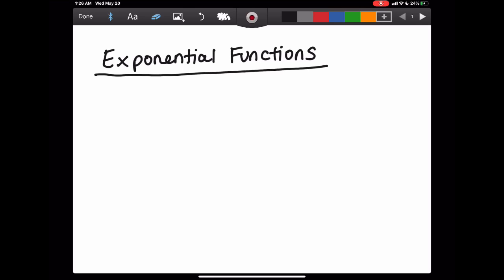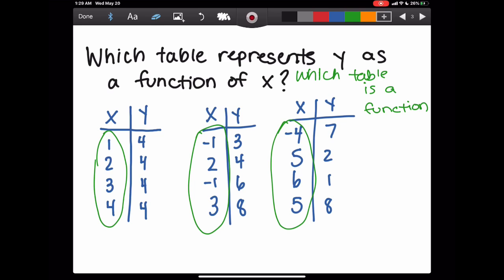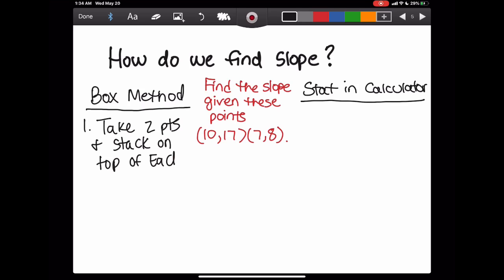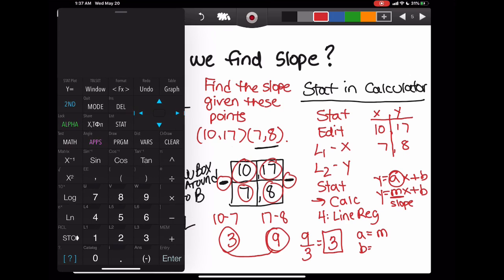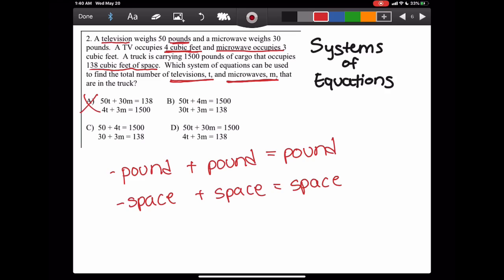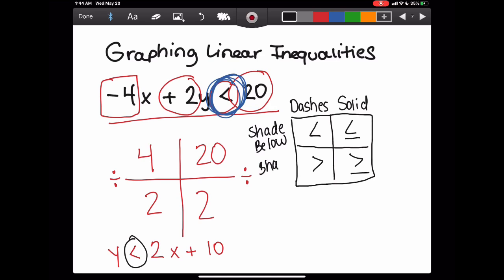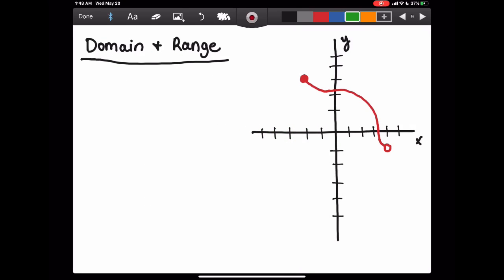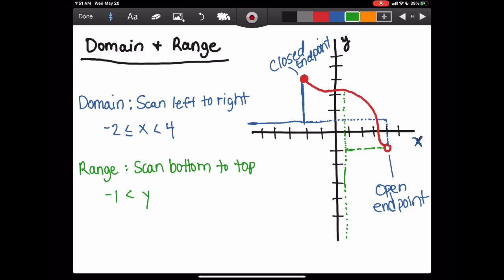Review for Final